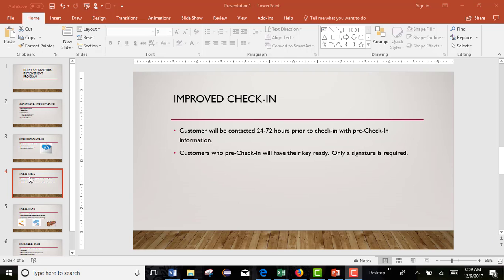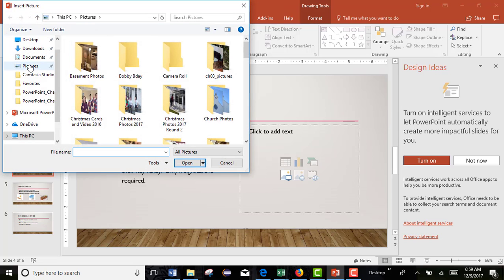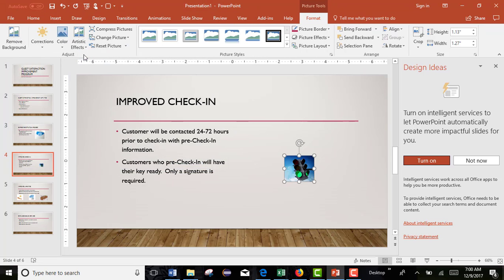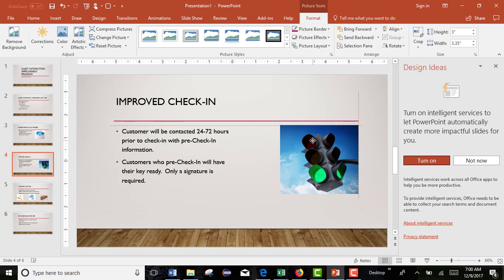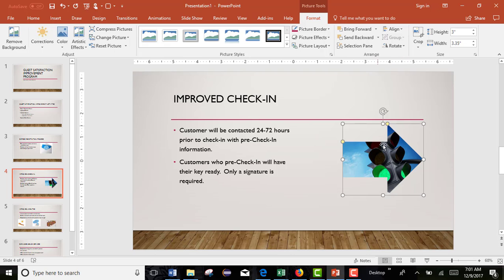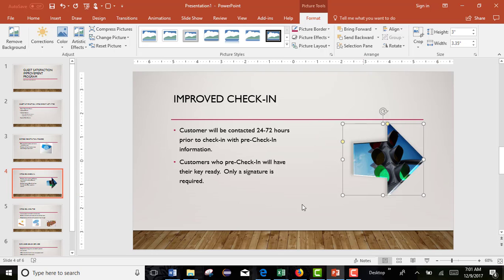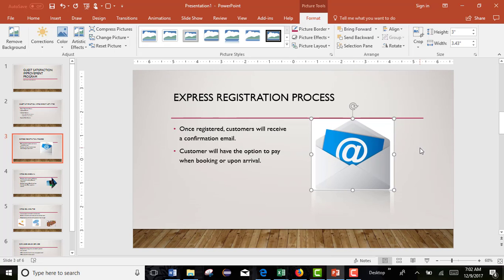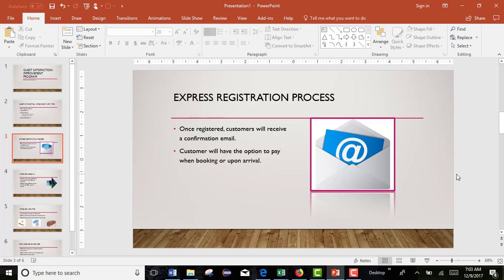CCRI PPT Ch 3 Skills 3